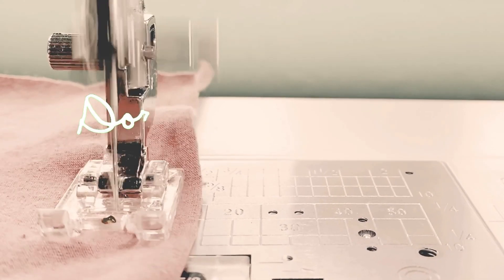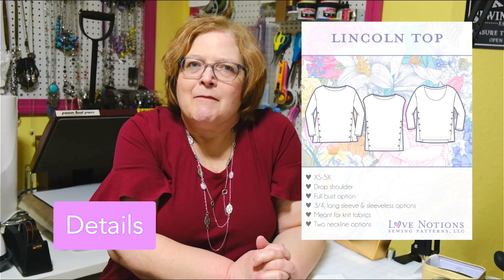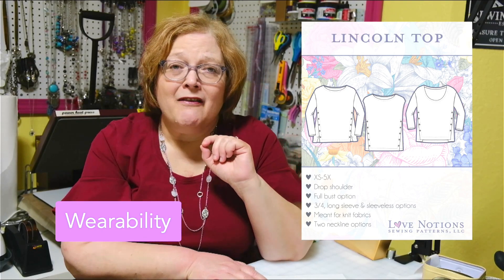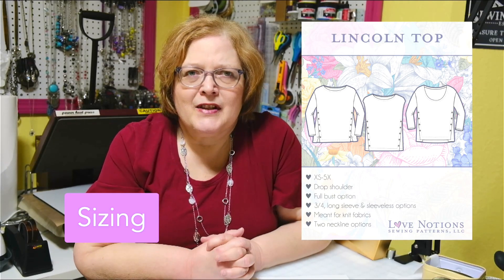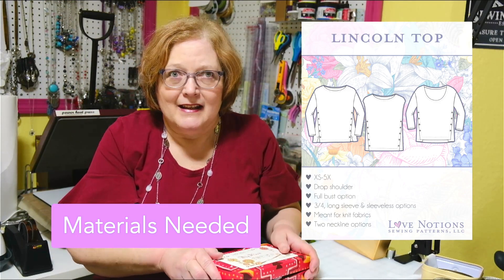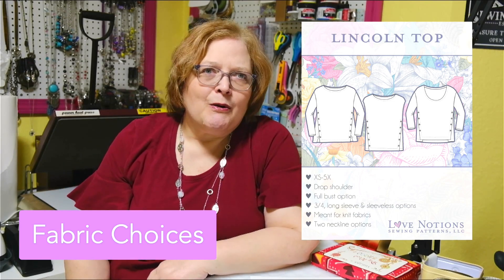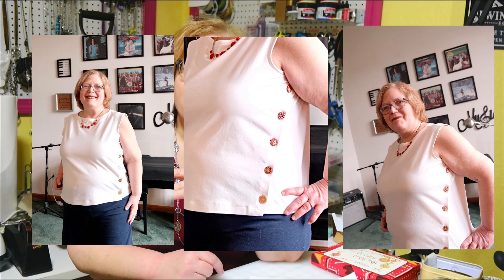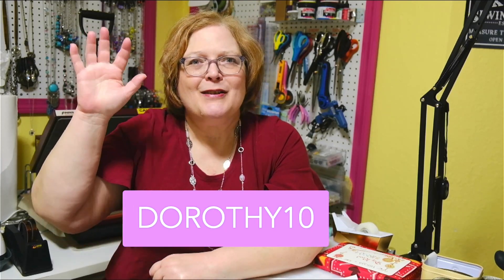Pattern Review: The Lincoln Top by Love Notions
Pattern Review - New Release - Lincoln Top by Love Notions